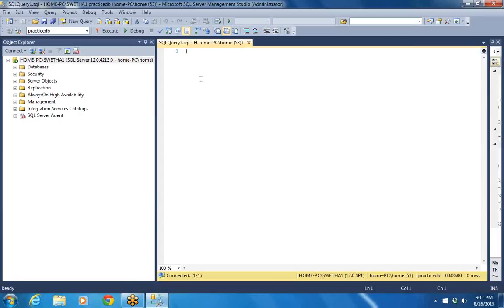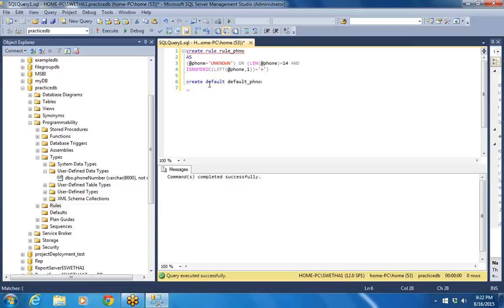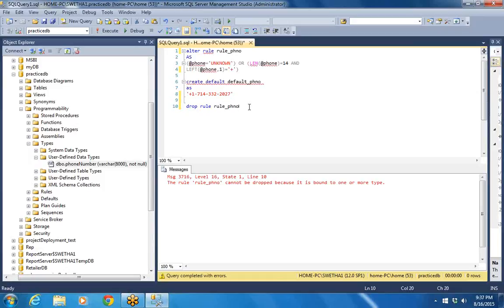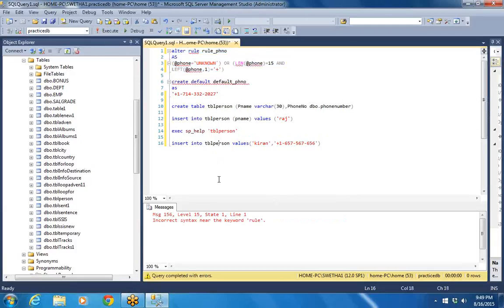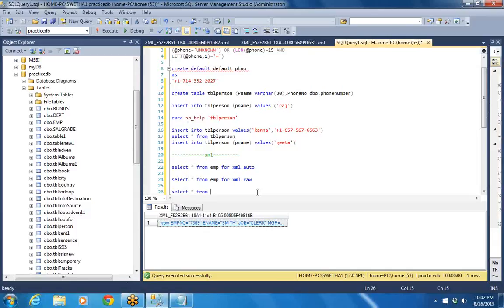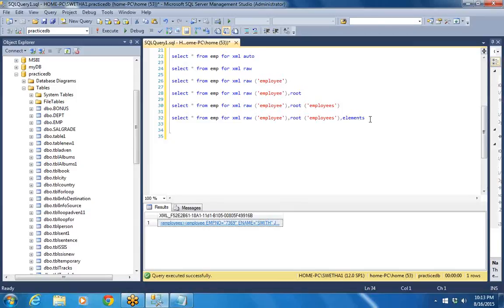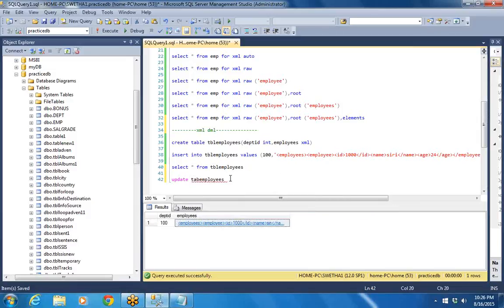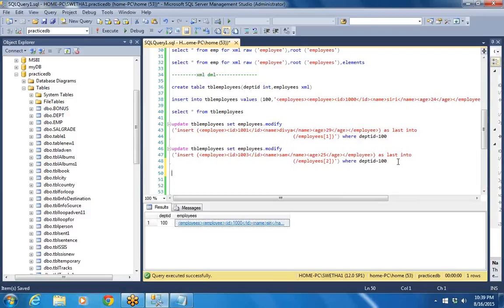Sql Server user defined data types, rules, defaults and xml data type